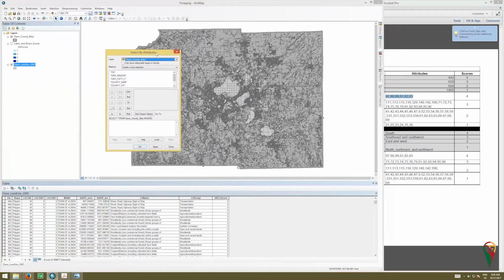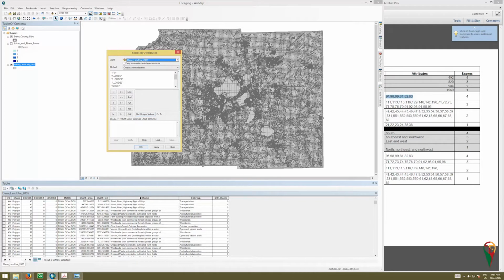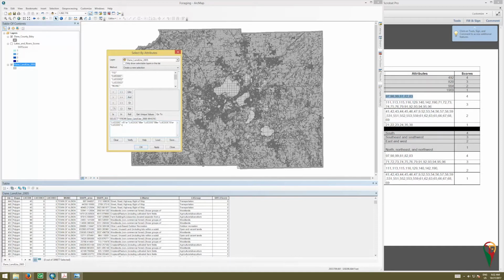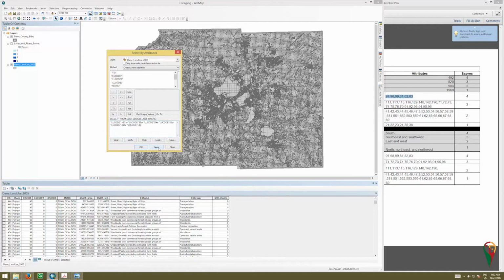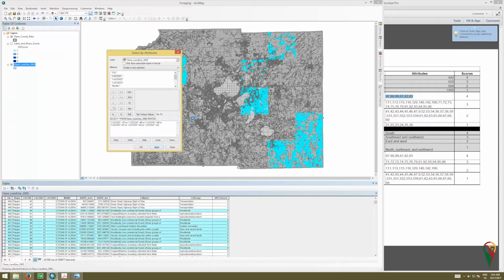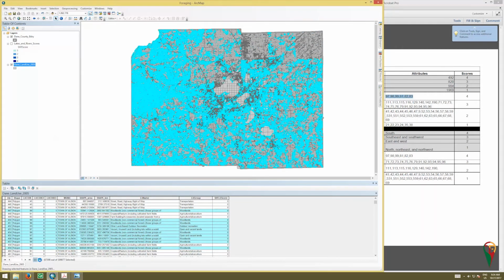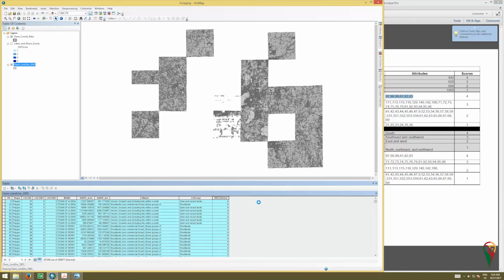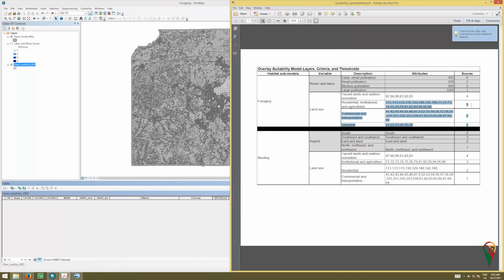Module 03 Video 04 - land use select by attribute and scoring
This video demonstrates how to select by attribute and calculate each land uses suitability score.